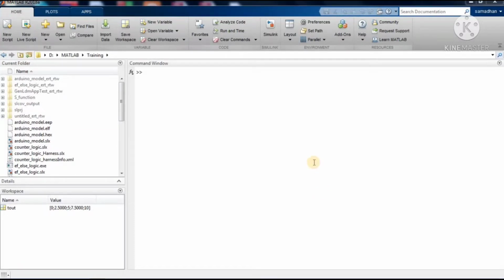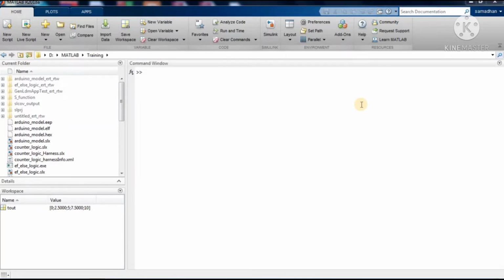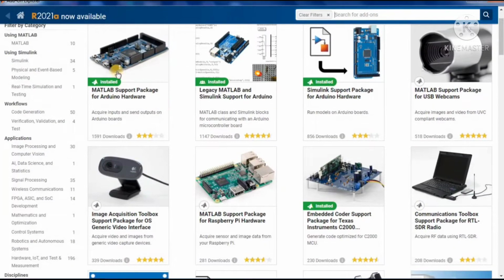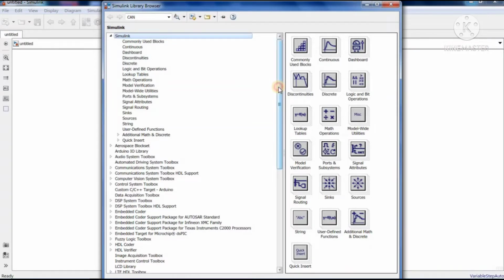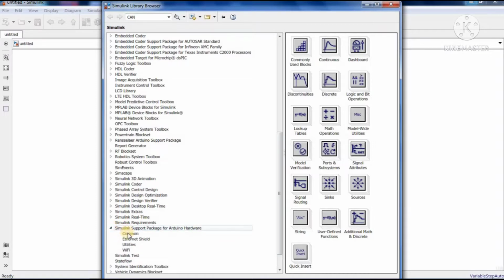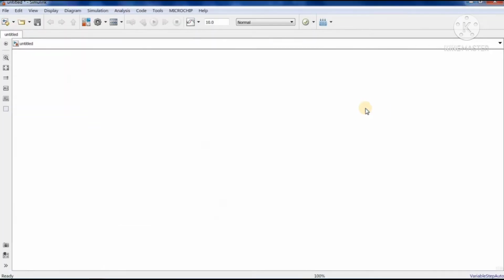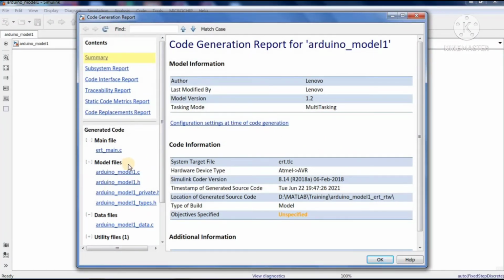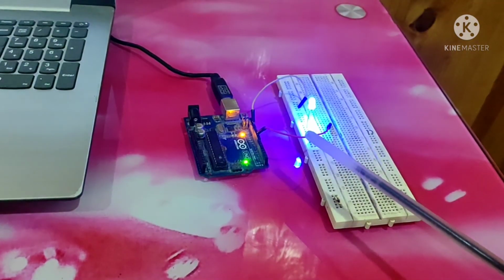Simulink Tutorial - 15 : How To Interface Arduino Board With MATLAB Simulink?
This Tutorial video teaches about how to interface arduino board with matlab and also it will gives the idea how to blink LED on arduino using MATLAB